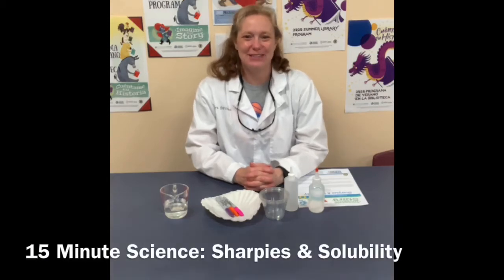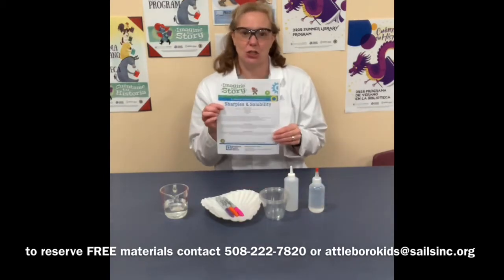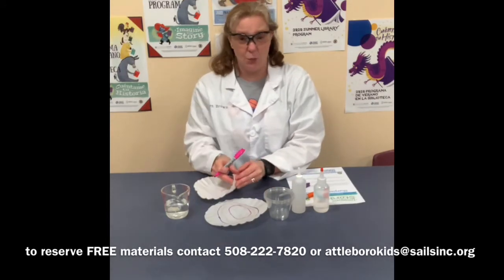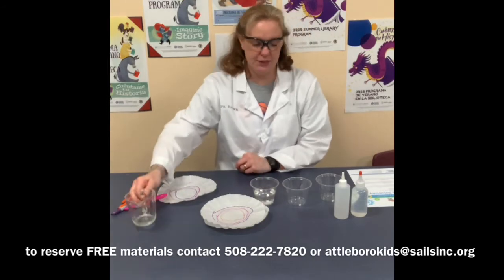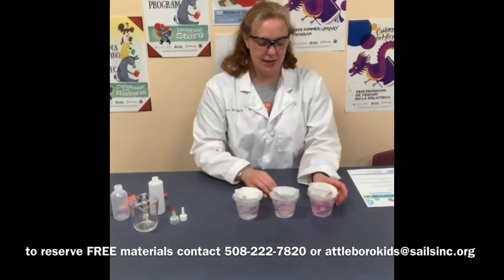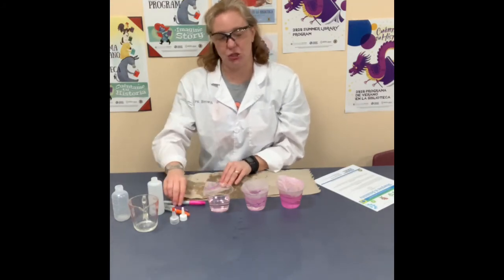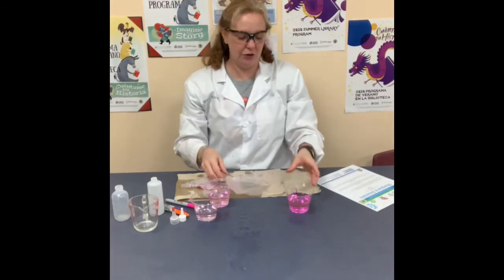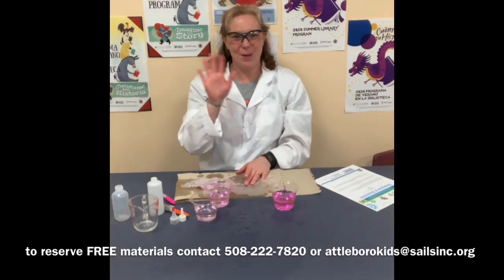15 Minute Science Sharpies and Solubility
Family science

**Supplies no longer available through the library.